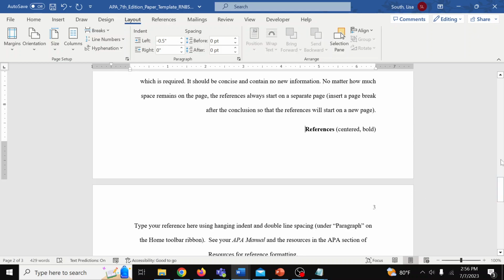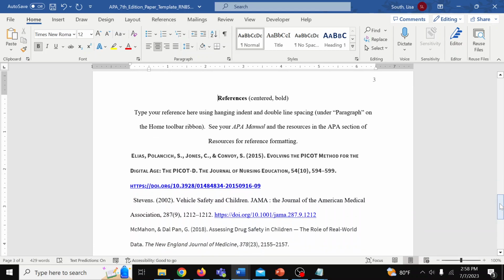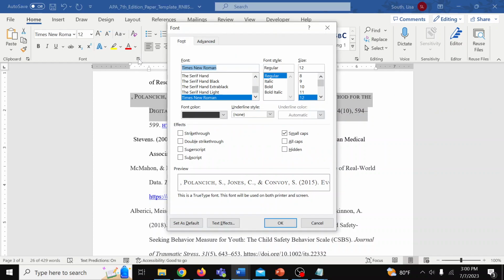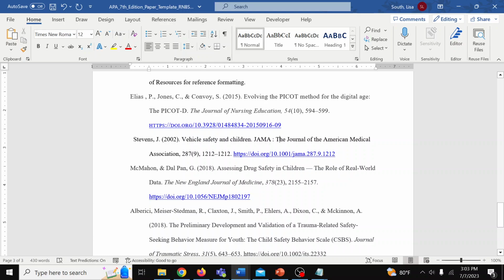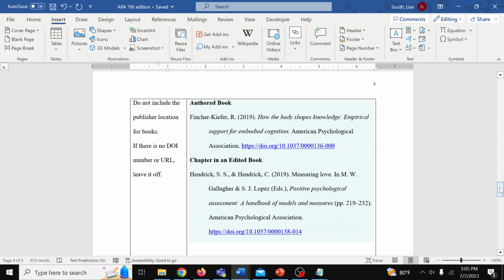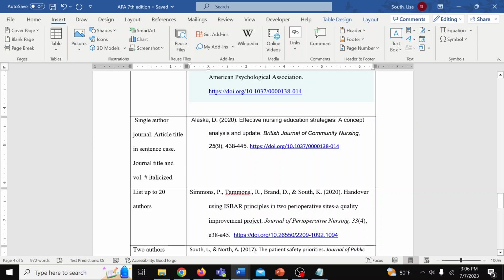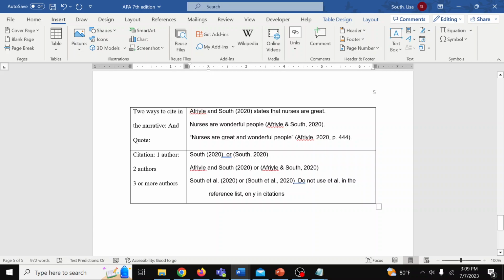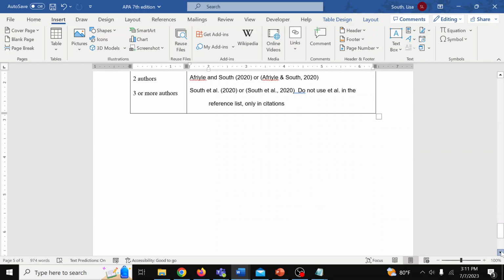APA Reference list